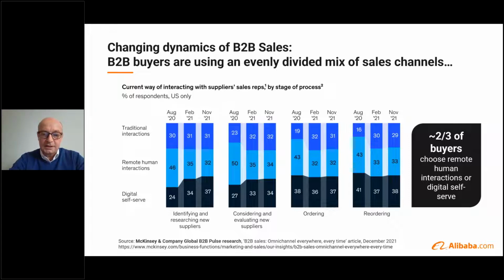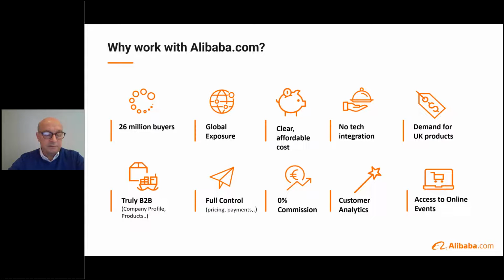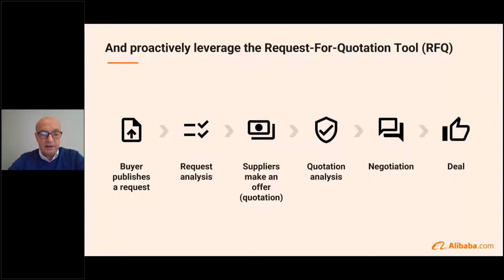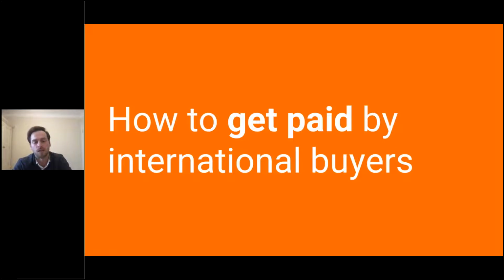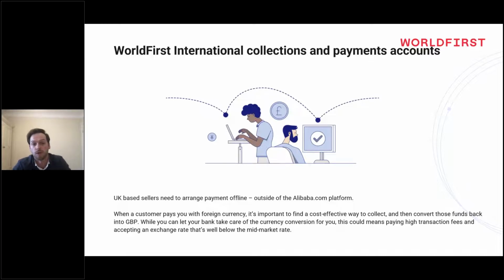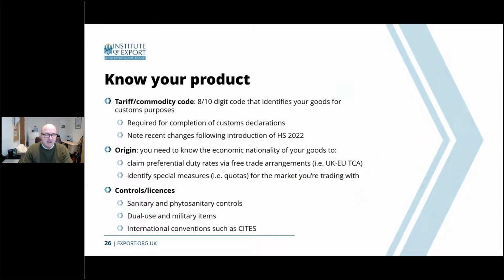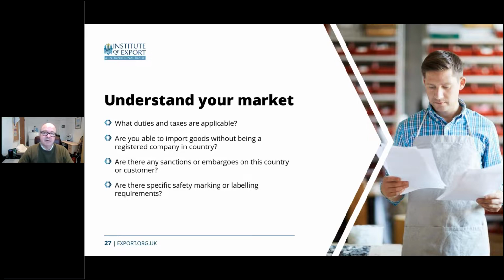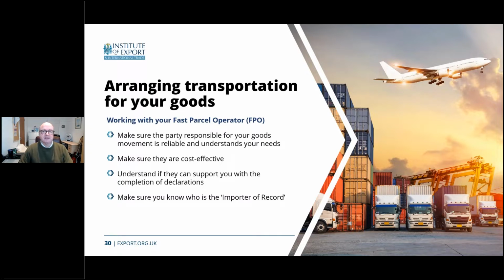How to reach customers on the world's largest B2B e-marketplace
On 2 February 2022, the IOE&IT hosted a free webinar with Alibaba.com and WorldFirst about best practice when trading goods and arranging goods movements online via the world’s largest global e-marketplace.

With more than 100+ million website visits each month, Alibaba.com is the world’s largest B2B e-commerce marketplace.

Our panel of expert speakers share their top tips, advice and guidance on how to sell and buy successfully on the platform, how to transport products around the world, and how to seamlessly collect and make payments in multiple currencies.

Topics be covered included:

- Expelling the myths that Alibaba is only suitable for buying from Chinese companies
- How to attract buyers to your company and grow your global sales on the platform
- Why UK companies are in high demand from global buyers right now
- Understand how WorldFirst can help online sellers maximise global market opportunities and manage payments in local markets